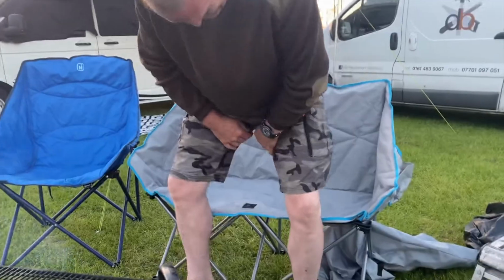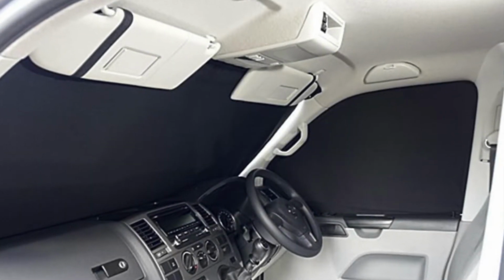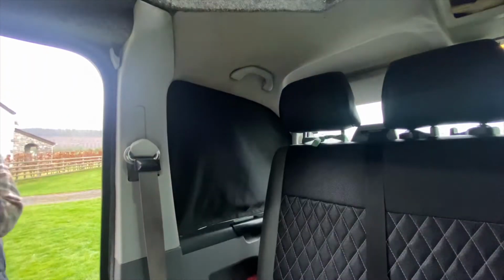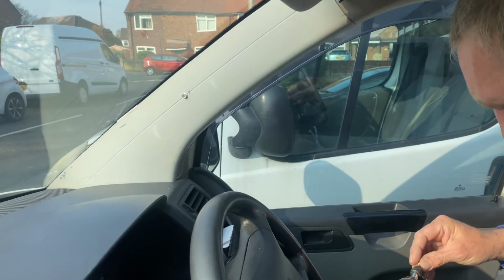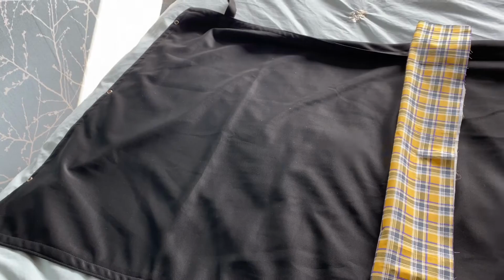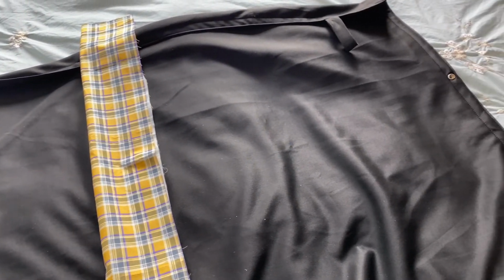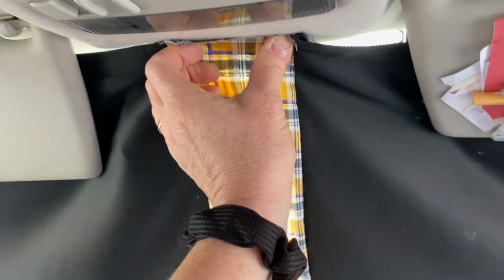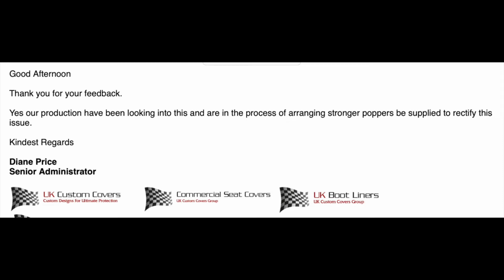INTERNAL MAGNETIC THERMAL BLINDS FOR VW T5/T6 | Honest review problems,solutions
An honest review of the INTERNAL magnetic blinds from custom covers.

             Pros
• Easy get away when stealth camping – no need to go outside
• Can open side door when in situ
• Easy to attach once installed
• Small to store

Cons
• Fiddly to install poppers
• Doesn’t look great 3 x poppers on internal van pillar
• Needs stronger poppers – see video

Link to buy – amazon

We are a family of 4, escaping city life for adventures in the countryside. We use our van as a daily drive, to extend a day out and for family holidays.
We have a T5 VW 2004 campervan ready converted when we bought it but have added lots since buying it.
We try to do videos of products we use in our van, how we use our van with a family and instructional video’s.

🎥 How to videos (including how to turn that blooming seat!!

Items we use in our van
( links are for both eBay and amazon )

🍳 KITCHEN
-SQ professional grill (now durane grill )

-Smev campervan hob and sink
-Waeco fridge
-Dave’s camping oven and hob

🛁 WASHING
-Camping toilet
-Box for toilet £10
-USB shower

😜 FUN STUFF
- Thule tow bar bike rack
-Walkie talkie’s

SAFETY
-Laptop safe
- MI-Fi – portable wifi

📦 STORAGE
-Shelf above kitchen area
-Travel storage cubes
-Removable table
-Large sturdy storage boxes

💤 SLEEPING
-Memory foam topper for top bunk
-Childs front seat bed
-Double sleeping bag
-Vango self-inflating mattress

🌤️ OUTSIDE THE VAN
-Awning/canopy ( ONLY AVALIBLE ON EBAY )
-Drive away awnings
-Wind up / solar radio /power bank
-mini camp stove – eBay

🥱 BORING STUFF!
-Leisure batteries
-Front swivel seat base
-Carpet for floor in rear of van
-Folding solar panel £100-300
-Carpet and spray
- cheaper alternative diesel heater

(As an eBay/Amazon Associate, I earn from qualifying purchases means if you decide to purchase something using this link, I am paid a tidgy bit of commission – at no cost to you – so thankyou hugely)

Fancy buying me a coffee. ☕ (thanks loads!)